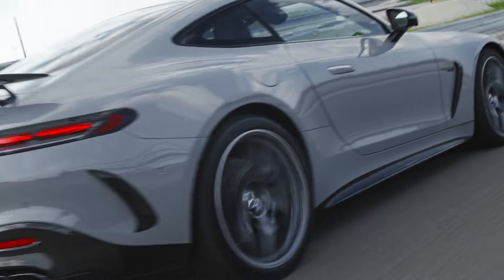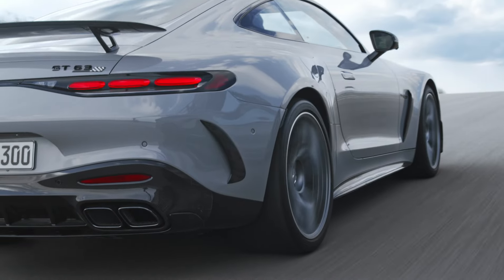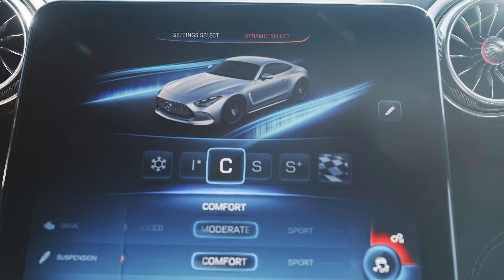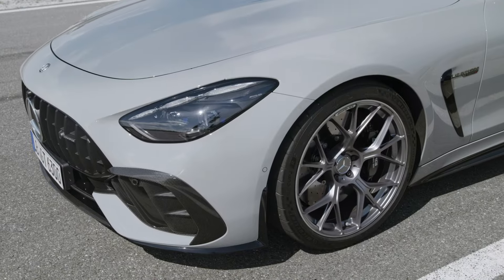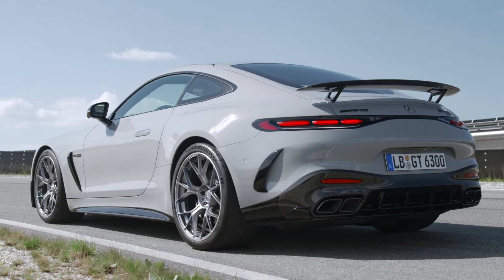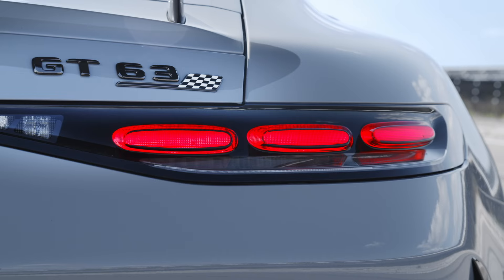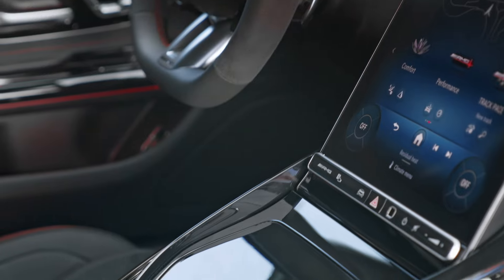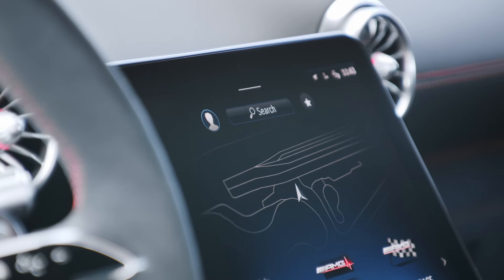The new 2025 Mercedes-AMG GT 63 PRO 4MATIC+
The new Mercedes-AMG GT 63 PRO 4MATIC+. Power boost: 450 kW (612 hp) output from a 4.0-litre V8 biturbo engine ensures a powerful start
Optimised aerodynamics: standalone body components further reduce aerodynamic lift
Improved cooling: increased heat dissipation thanks to additional air inlets and active cooling elements
Mercedes-AMG presented the latest member of the AMG GT family around the Goodwood Festival of Speed – the new Mercedes-AMG GT 63 PRO 4MATIC+ (provisional figures; combined energy consumption: 14.1 l/100 km | CO₂ emissions combined: 319 g/km | CO₂ class: G)[1] is aimed at car enthusiasts who are looking for exceptional driving dynamics. The agile response to driving commands and the overall performance offer an even sportier driving experience, which is particularly noticeable on the occasional race track. More power, aerodynamic fine tuning with further reduced aerodynamic lift and enhanced cooling contribute to increased driving dynamics and faster times on the circuit.